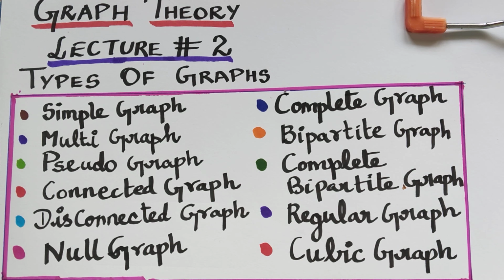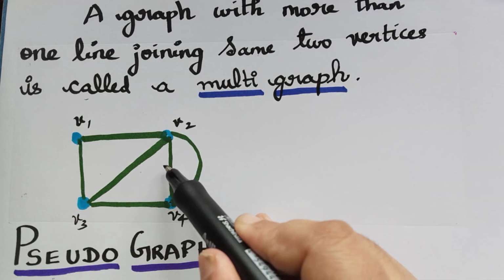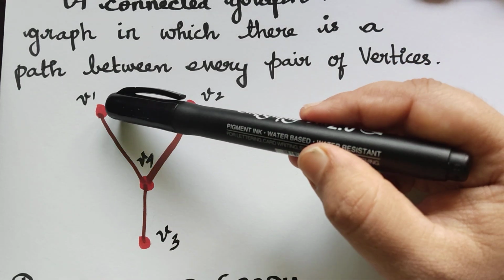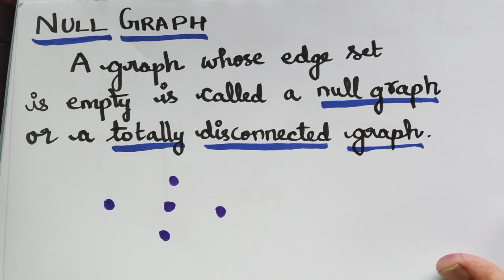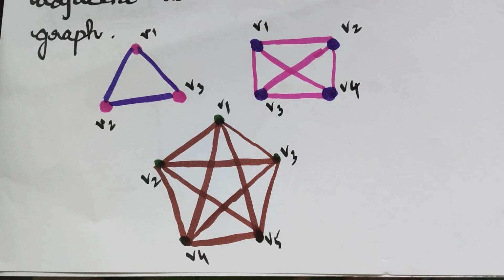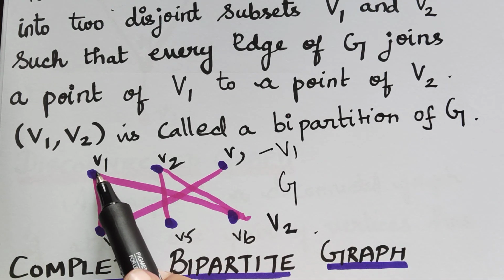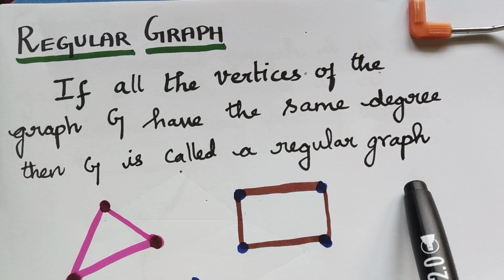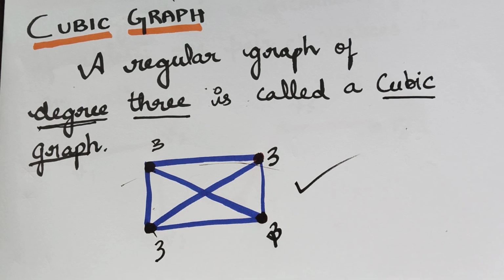Graph Theory Lecture #2 | Types of Graphs Explained with Examples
🔺 Graph Theory Lecture #2: Types of Graphs 🔻
In this lecture, we explore the different types of graphs used in graph theory. Whether you’re a beginner or looking to strengthen your fundamentals, this session provides a clear explanation of various graph types with visual examples.

📌 Topics Covered:
 • Simple Graph
 • Multi Graph
 • Pseudo Graph
 • Connected Graph
 • Disconnected Graph
 • Null Graph
 • Complete Graph
 • Bipartite Graph
 • Complete Bipartite Graph
 • Regular Graph
 • Cubic Graph

🧠 Perfect for students of mathematics, computer science, and engineering preparing for exams, assignments, or interviews.

📚 Don’t forget to watch Lecture #1 if you missed it!